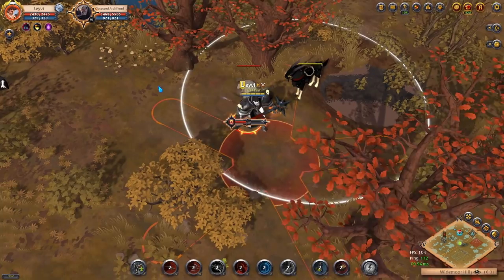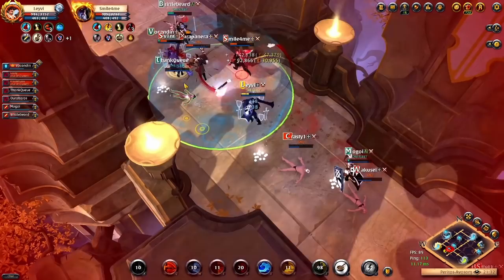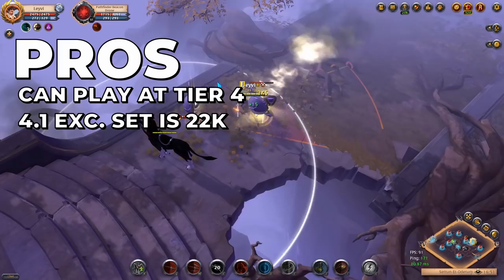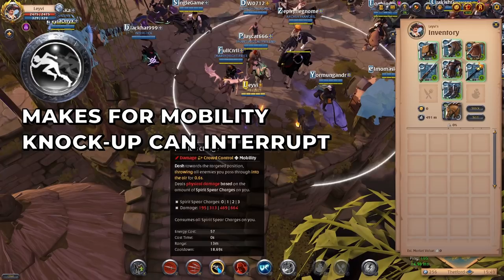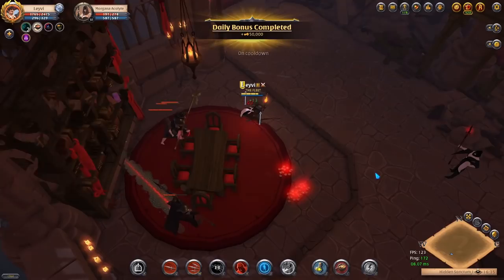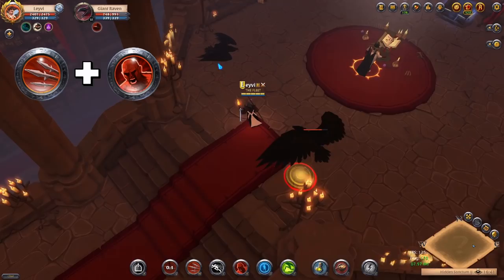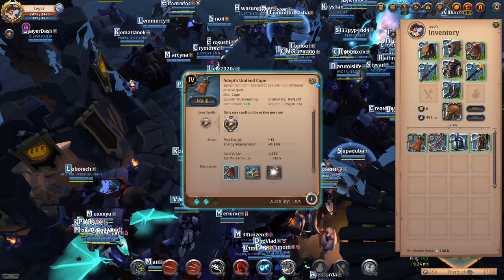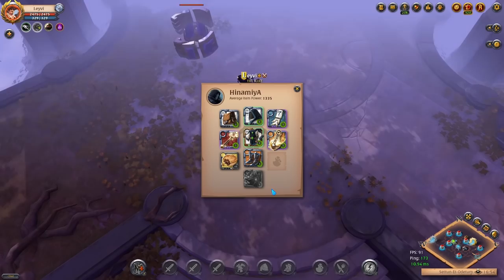Best Solo Build For New Players In Albion Online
Are you new to Albion Online and wondering what the best solo build is? That happens to be exactly what I go over in today's guide. This spear build is very versatile which makes it great for many of the content in AlbionOnline and will make for easy fame and loot farming even as a newer player.

Chapters
00:00 Build Requirements
01:59 The Build
05:33 PvE Changes
06:10 PvP Changes
08:00 Item Swaps and Improvements
09:09 Conclusion